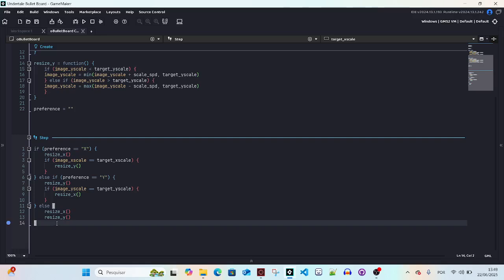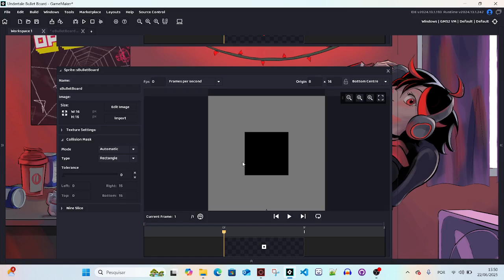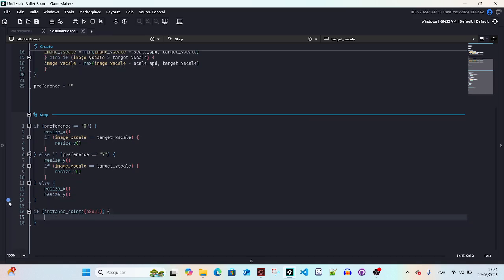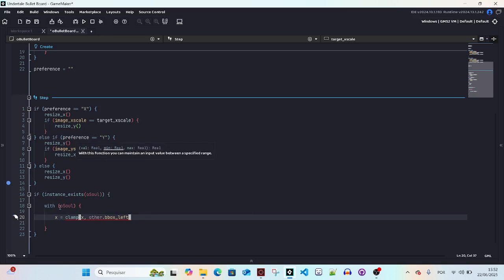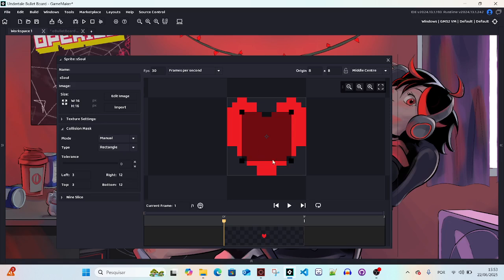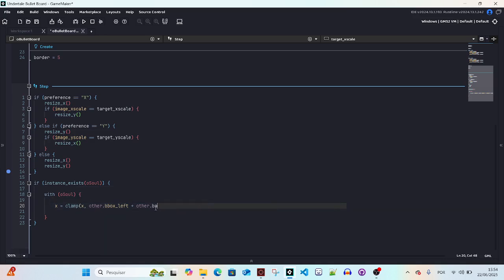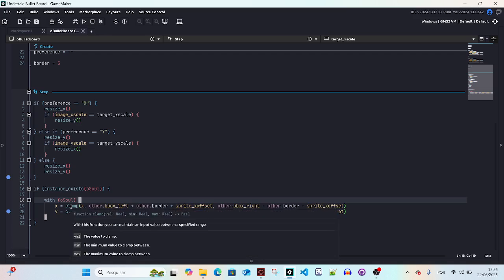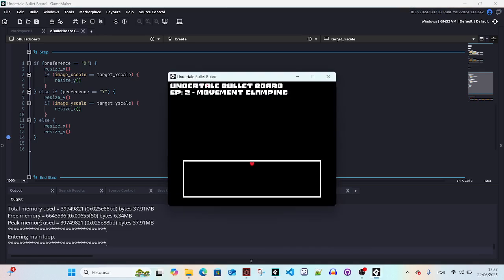(Beginner Friendly) Making Undertale's Bullet Board in Game Maker - Episode 2: Movement Clamping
I hope you enjoyed watching this and learned something new.